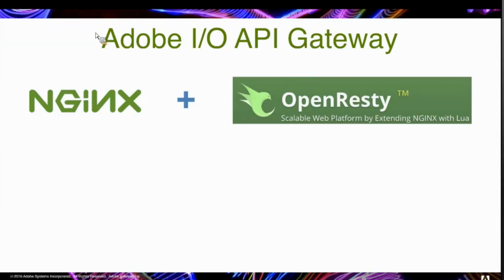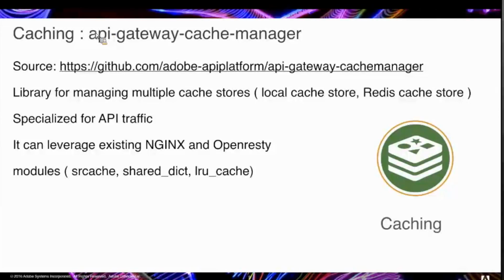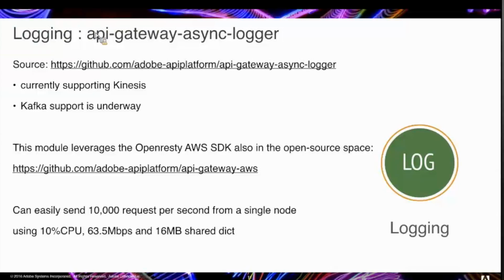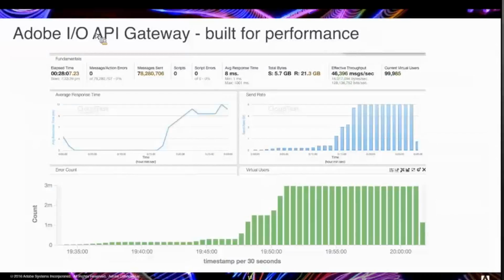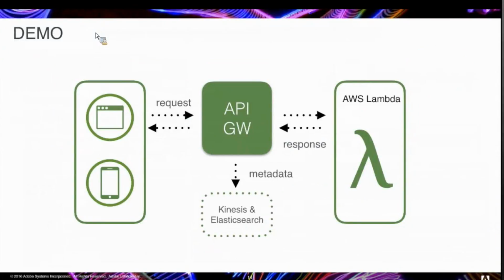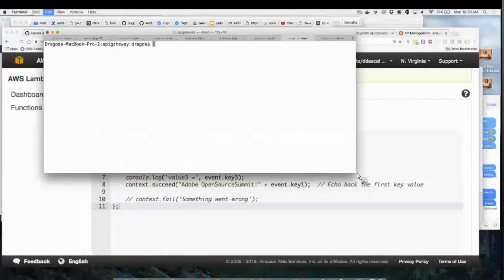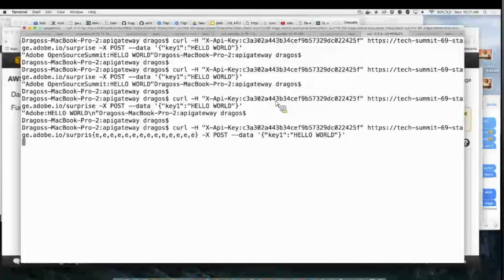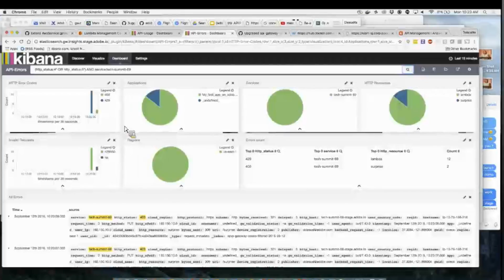Adobe Open Source Summit US 2017 - The Open Source World of Adobe I/O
September 2017 - We held our first Open Source Summit in San Jose to bring together developers from around the organization to foster and recognize open source initiatives and projects at Adobe. Some of our incredible developers showed the work they're doing in Open Source and offered their tips and tricks. Hear how Adobe's unified developer platform, Adobe I/O uses Open Source.

Dragos Dascalita Haut - Project Lead, Software Development